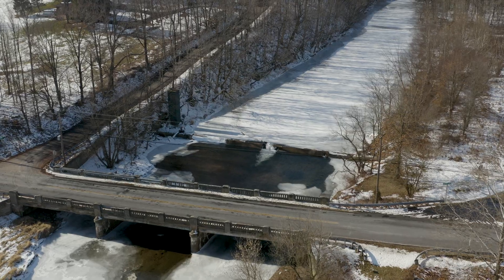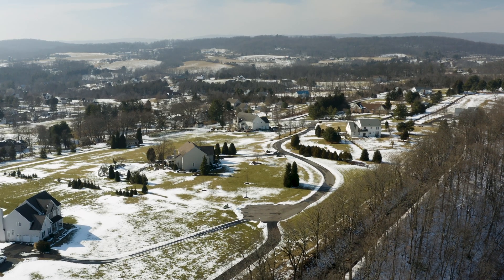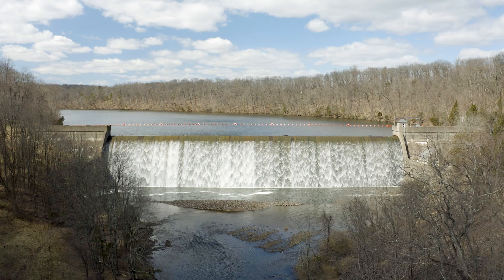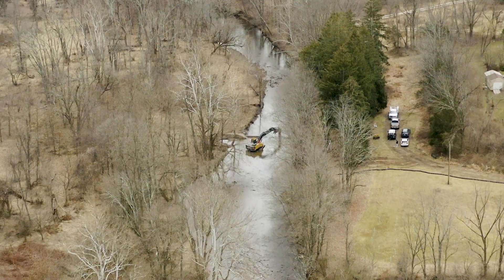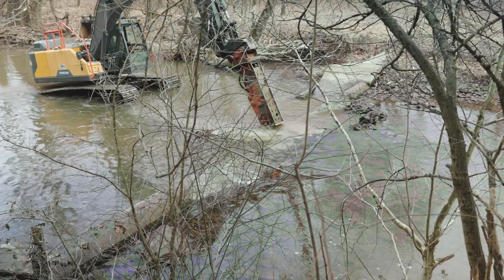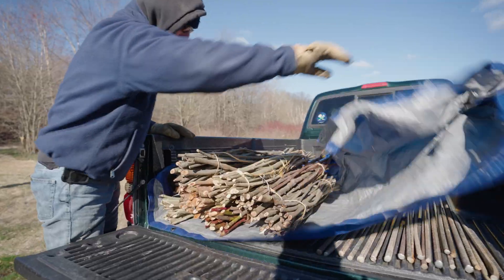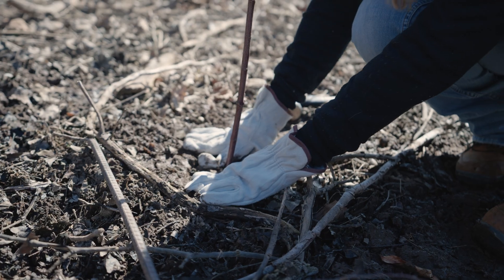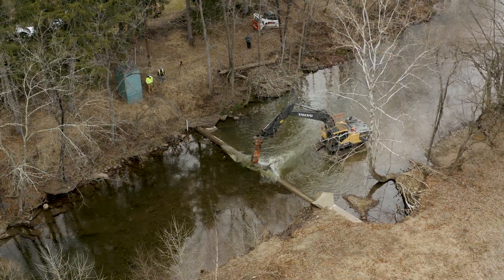Perkiomen Creek Restoration Project Teaser – Aqua Pennsylvania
Aqua Pennsylvania recently launched a large-scale project to improve aquatic habitat in Montgomery County, Pennsylvania. Our team is restoring conditions to the stream corridors of the Main Branch and West Branch of Perkiomen Creek, a tributary of the Schuylkill River. Perkiomen Creek is a popular fishing destination known for its abundant trout population, which includes Pennsylvania’s native brook trout.